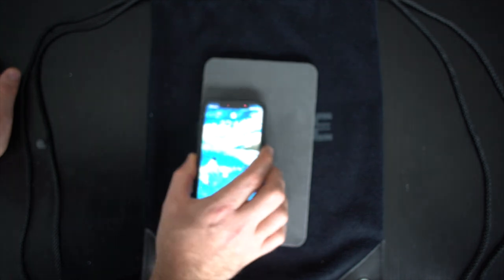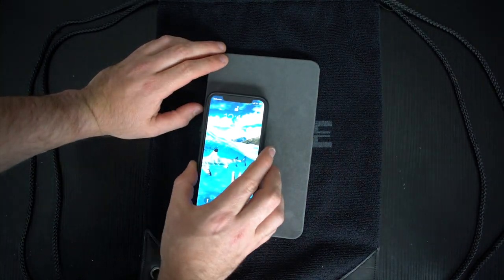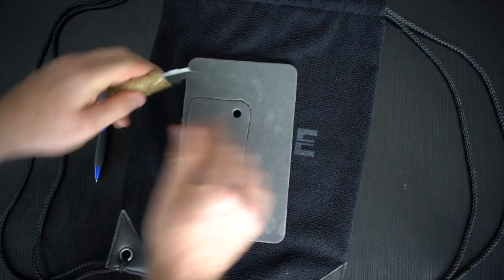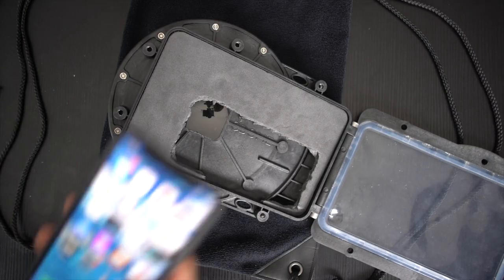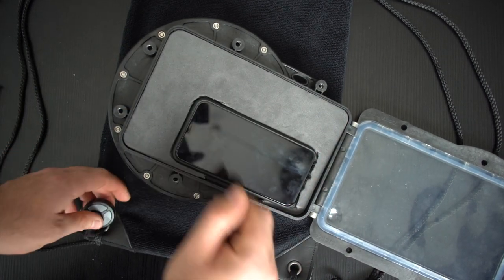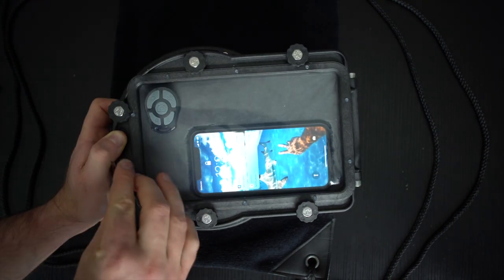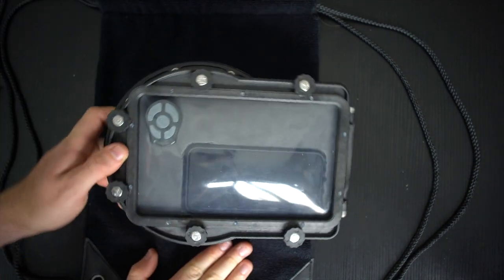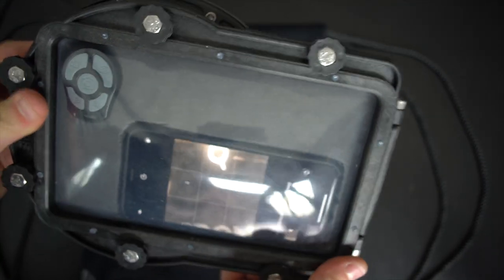Installing your Smartphone and Remote into the GDome Mobile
Follow this step by step guide to cutting out the foam insert, installing your phone and connecting/using the free Bluetooth Shutter Remote with the GDome Mobile.

PATENT APPLICATIONS

We have spent years and thousands of dollars developing our products.

In order to protect our designs and concepts we have filed for the following full & or design patents:

F2016/00946

2018/07018

A2018/01882

F2018/01883